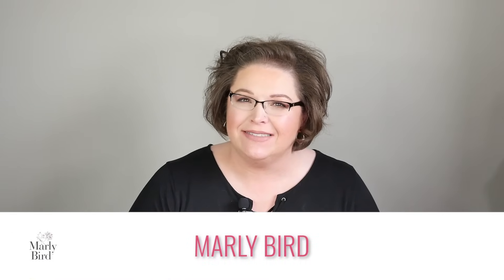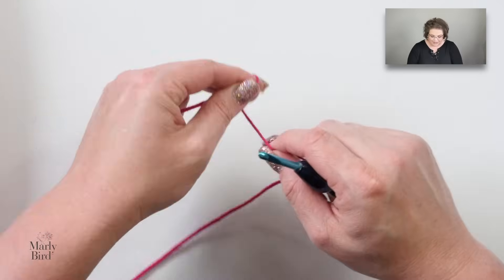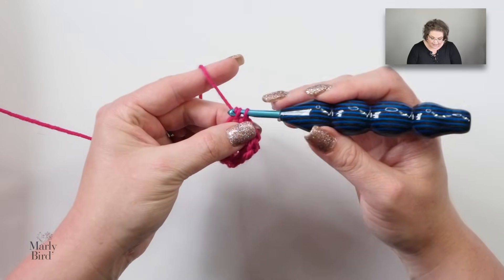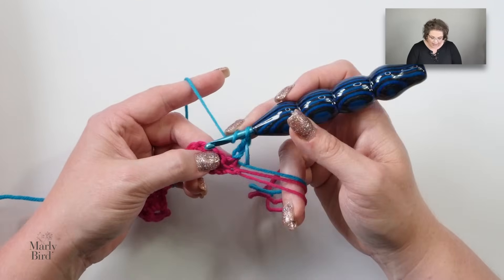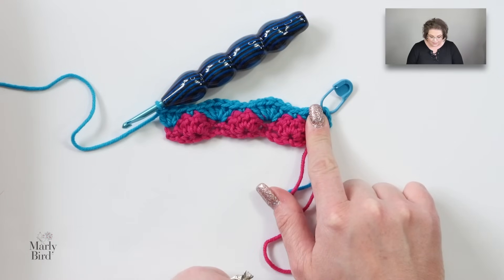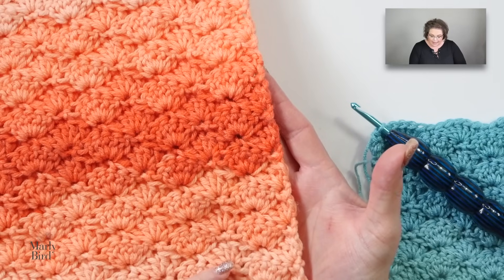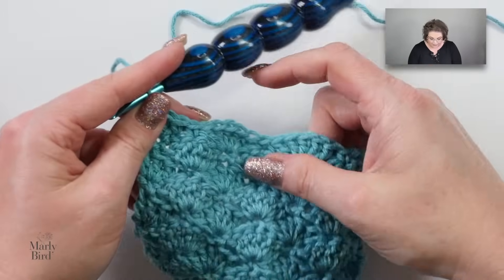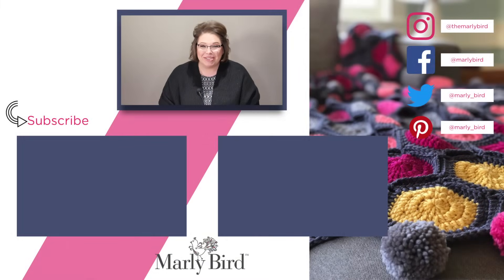Easy Crochet Shell Stitch 🌟BONUS MATERIAL🌟 || Free Shell Stitch Baby Blanket Pattern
The crochet shell stitch is a really easy stitch pattern that uses basic crochet stitches. And yet it's a really beautiful, effective crochet stitch that you can use in a variety of ways. For example, the crochet shell stitch is a beautiful stitch for an edging. Or you can use it to make a whole blanket like you do in this free crochet blanket pattern.

Pattern includes written instructions, and stitch counts for various sized blankets from Baby to Throw sized. You'll also get access to a handy chart that tells you what common crochet blanket sizes are. This is useful whether or not you decide to make this shell stitch blanket.

Note: @10:18 I said single crochet and it is actually a double crochet you work into for the first stitch.

Want to learn how to crochet from the ground up? Although it has special tips to help knitters to learn crochet more easily, it’s also great for any newbie crocheter. Moreover, experienced crocheters can go back and fill in gaps in their knowledge with this in-depth series of lessons. In particular, it’s helpful if you want to learn more about reading crochet charts.